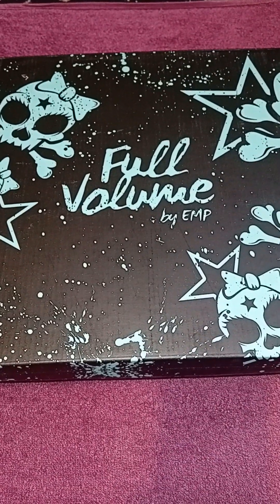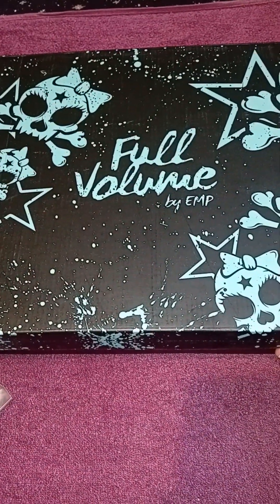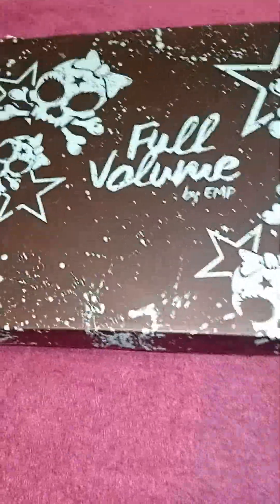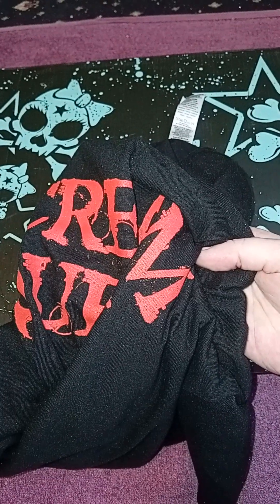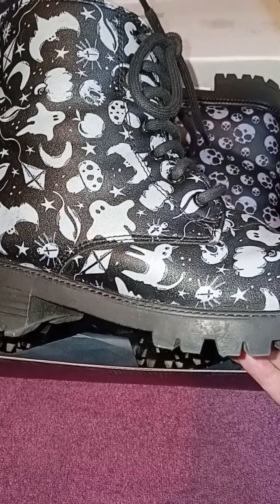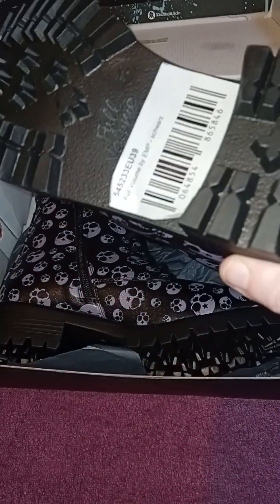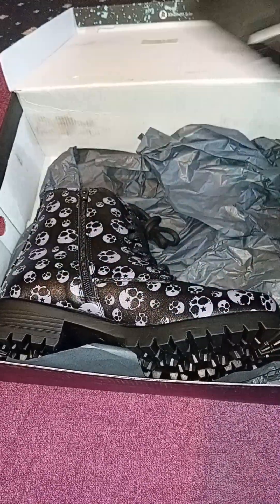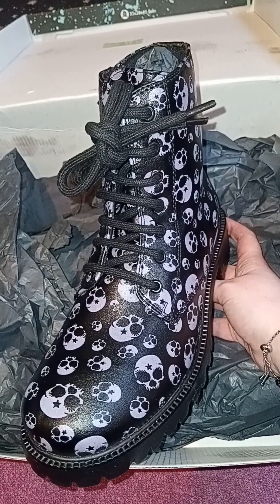EMP UK Skull Gothic Boots Unboxing! Goth Couple Unbox Plus Scream Queen Tee! Thank You Shadow!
Look Fantastic The Box Get a Discount on your 1st Box use code SARAH-R2GWO